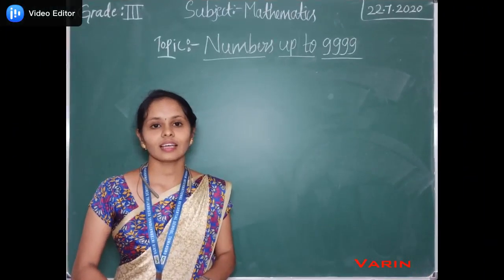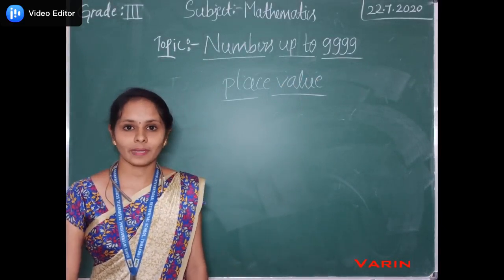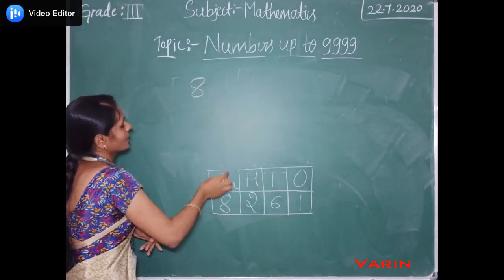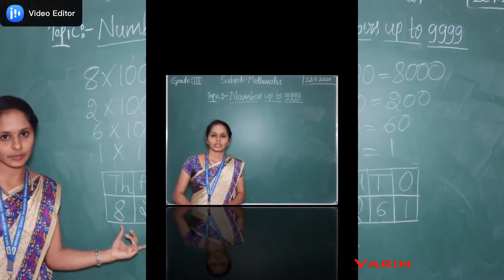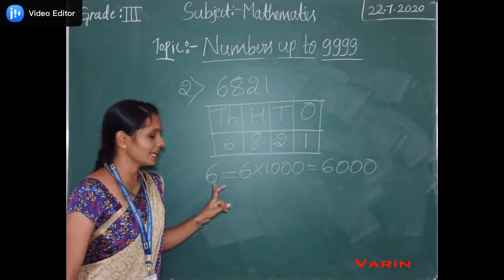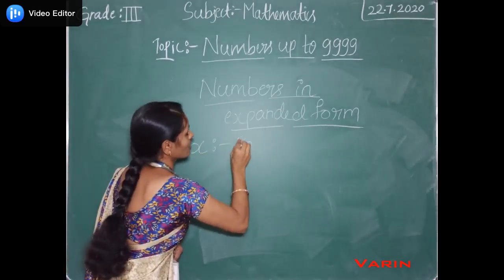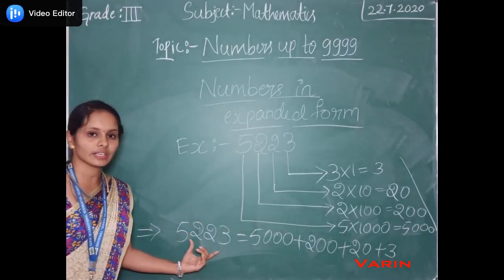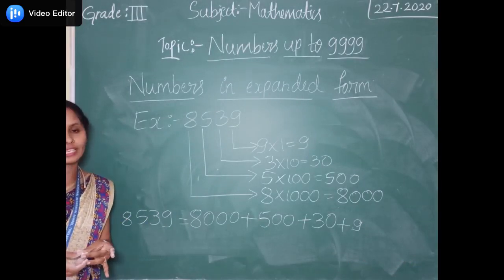Face value - ICSE Maths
The face value of a digit describes the value of the digit itself. Each digit of the number has a value depending on its place. It does not depend on the position or place of the digit in a number.